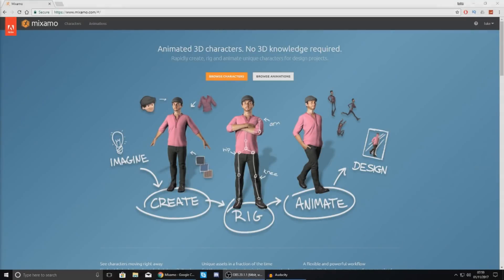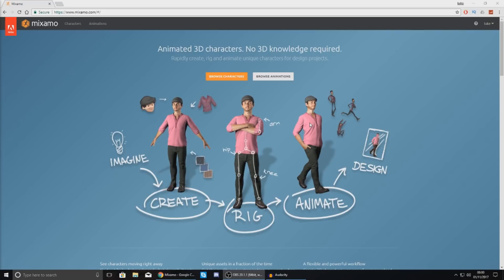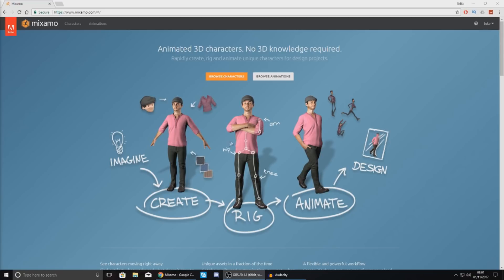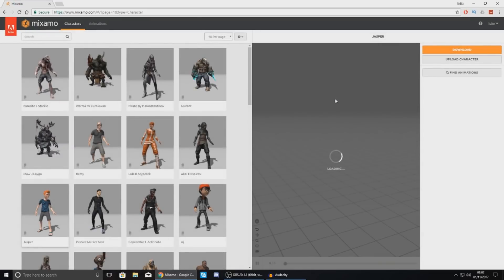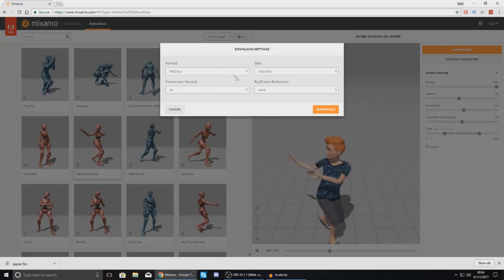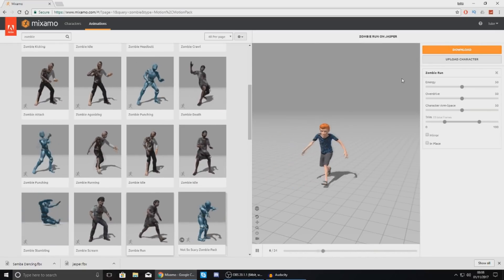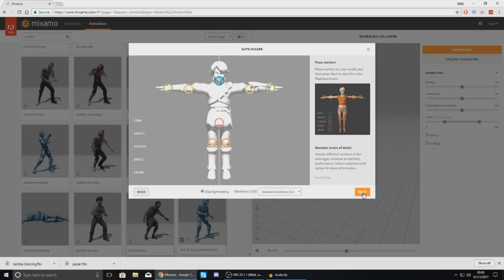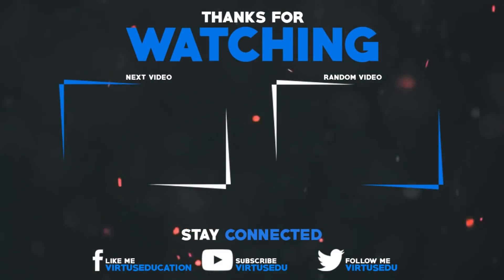Character Animation With Adobe Mixamo for Beginners - 2018 Edition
Here we take a look at how you can use the updated version of Adobe Mixamo after the recent update to import custom characters, find animations and export everything ready to bring into a game engine or 3D package.

We also discuss the two main changes to Mixamo since the update which rolled out a few months ago.

My Recommended Desktop Setup:
GTX 1060
AMD Ryzen 5 1500X
RAM Corsair 8 x2
Corsair CX750M
Case NZXT Phantom 410
Motherboard MSI Tomahawk
Corsair h110I Liquid Cooler
Blue Yeti Pro Microphone
Rode PSA1 Boom Arm
2TB HDD + 128GB SSD
GTX 1060
Corsair CX750M
Motherboard MSI Tomahawk
2TB HDD + 128GB SSD